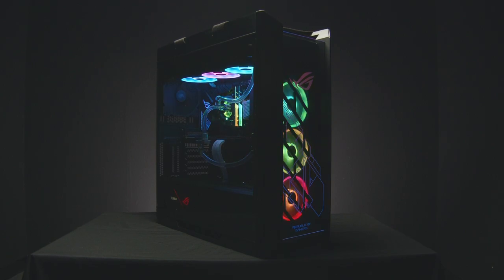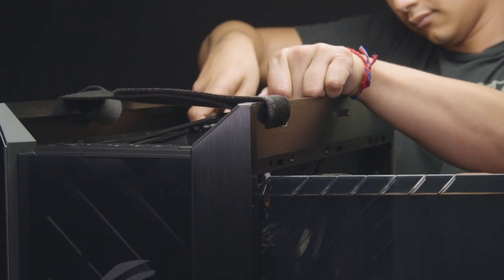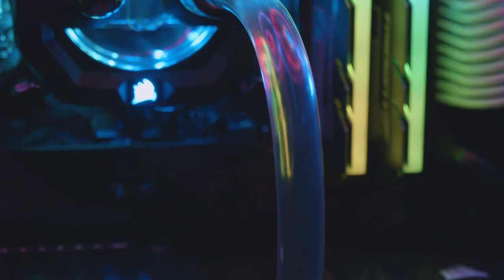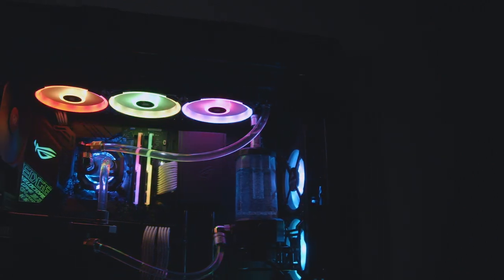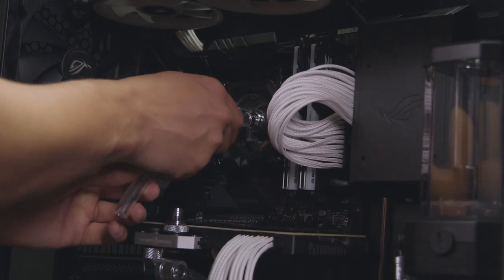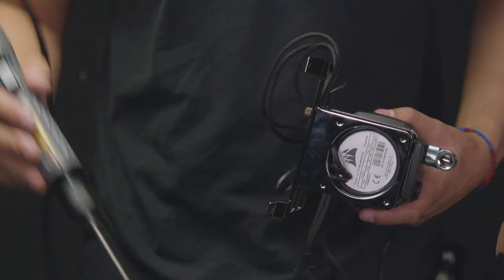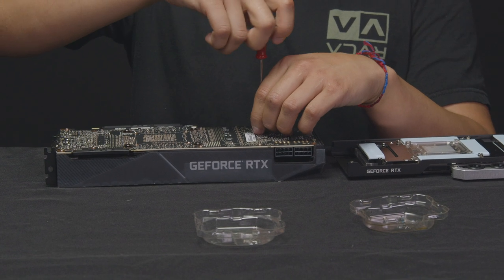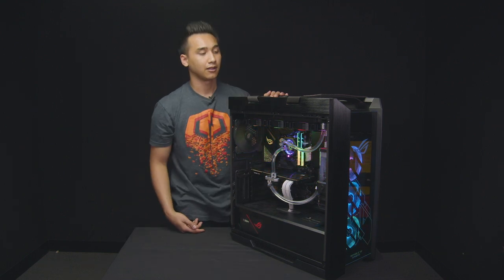Water Cooled BEAST: CyberPowerPC's ASUS ROG Ultimate Build Off System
Here it is! Our build for ROG Ultimate Build-Off. They will be testing the skill and power of the top system builders! Us and other competitors are using ultra-powerful ROG and ROG Strix Motherboards to take on the challenge of pushing a system to its limits and building the ultimate dream machine.
Here is the GOOD STUFF, the components we are using in the build:

Case: ASUS ROG Strix Helios
Motherboard: ASUS ROG Strix Z390 Gaming Motherboard
CPU: Intel i7-9700k
GPU (graphics card): ASUS Turbo RTX 2070
PSU (Power Supply) : ASUS ROG Thor
Custom Water Cooling Loop Featuring Corsair XG7 RGB Waterblock

WANT TO WIN COOL PRIZES?
Use the hashtag ROGUltimateBuildOff on Twitter to tell us what you would do with your favorite build. Make sure to tag @ASUSUSA, @ASUS_ROGNA, and @CYBERPOWERPC ( your favorite build account ;) )!